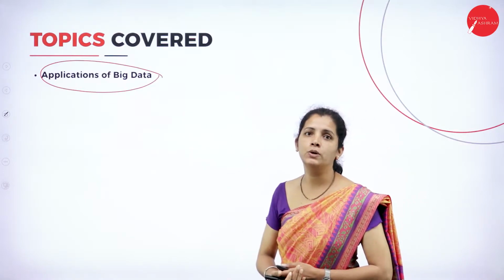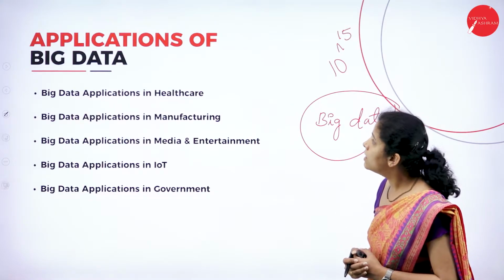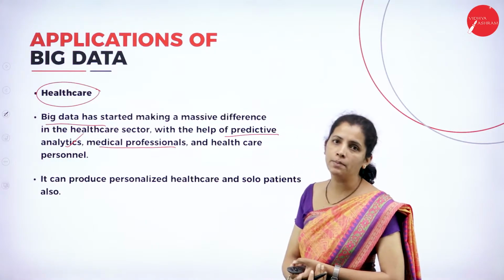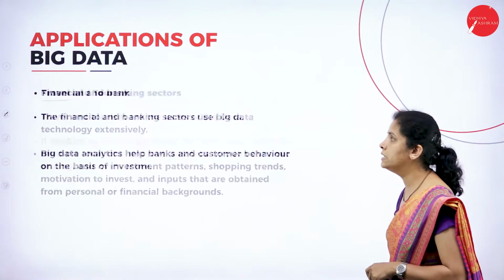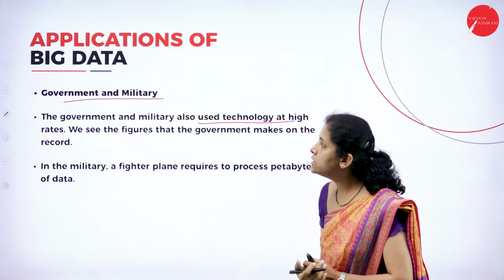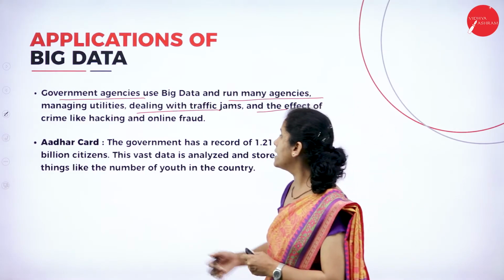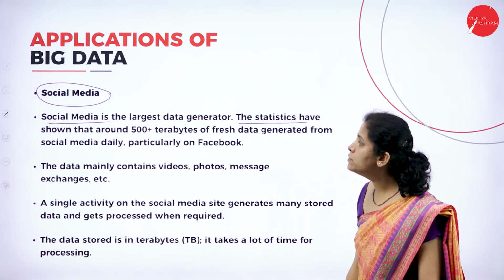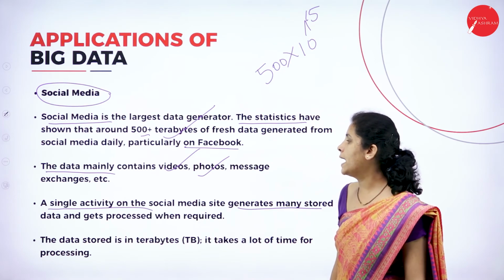DAY 11 | DIGITAL FLUENCY | I SEM | B.COM | APPLICATIONS OF BIG DATA | L3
Course : B.COM
Semester : I SEM
Subject : DIGITAL FLUENCY
Chapter Name : APPLICATIONS OF DBMS
LECTURE : 3